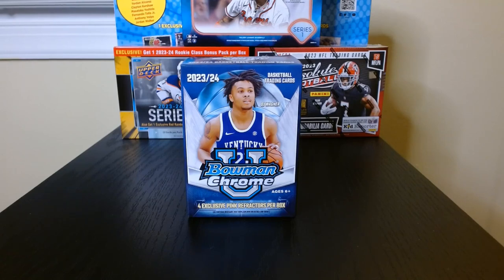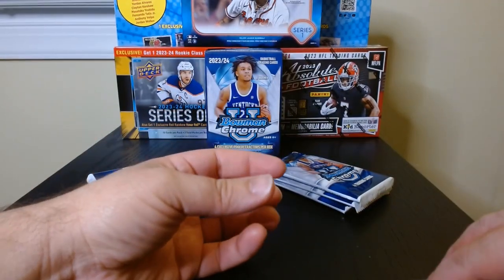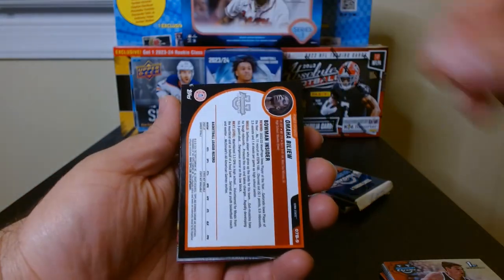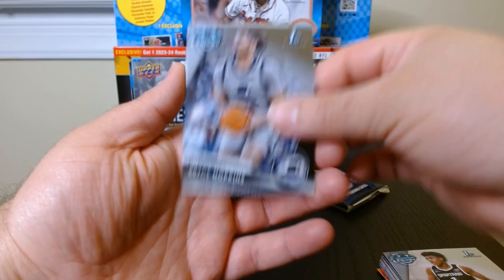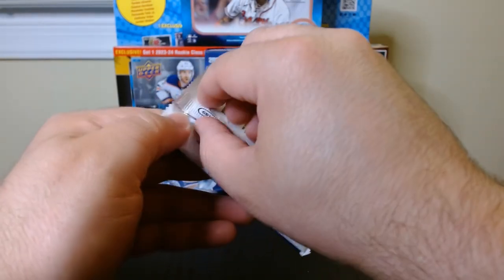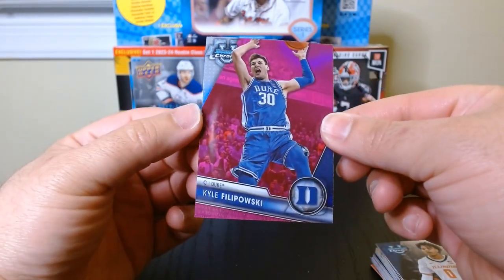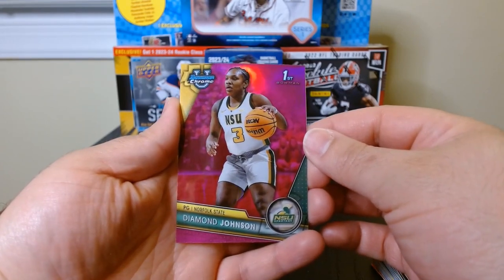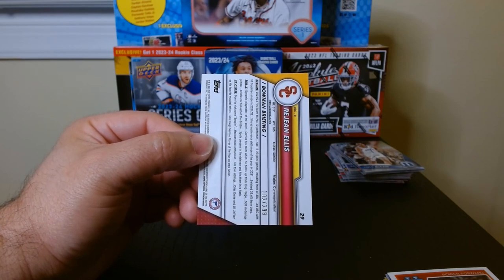Any Future Draft Picks in This❓